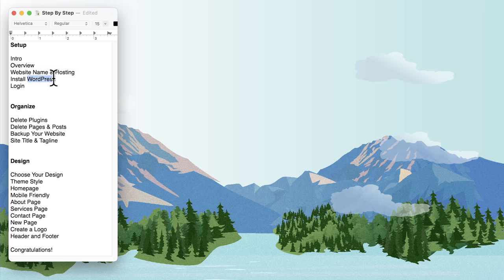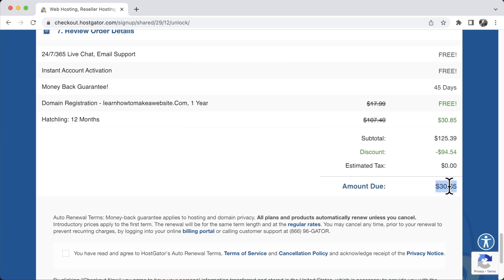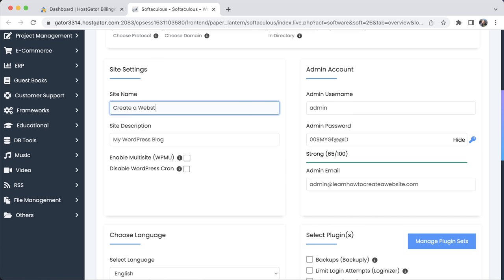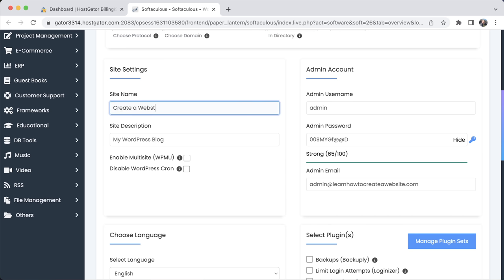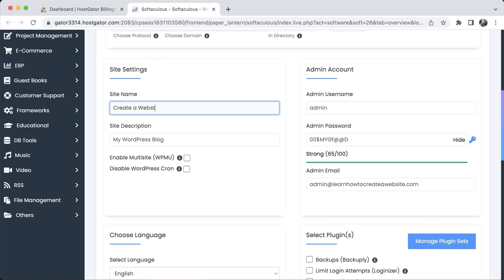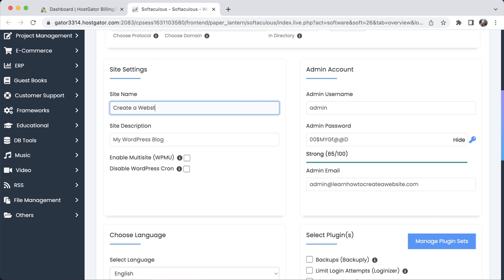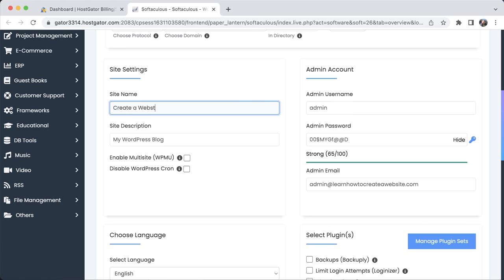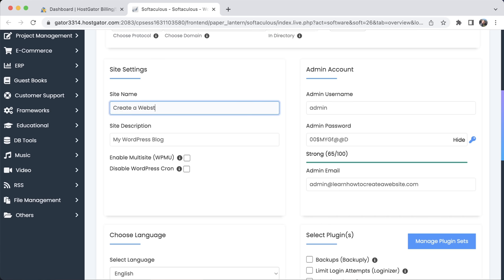How To Make a WordPress Website - Start Here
Easily create your website in 1 hour.  Step by step with no step skipped.
We will use WordPress, the most popular platform in the entire world to create your website.

Learn how to get your website name, install WordPress, choose your design and customize it in any way you want.  Learn other tips and tricks like how to make a logo and how to mix and match templates to make amazing designs and save you time.  You have complete control over your website.

Your website is the most professional and  cost effective way to advertise and spread your message.

It is all step by step so you have a complete understanding of the process from start to finish.

(download the checklist to keep track of your progress).

Every question is answered in the comments below.

Timestamps:

Setup

00:00:00 Why WordPress?
00:00:13 Overview
00:03:57 Website Name & Hosting Explanation
00:06:02 Get Your Website Name & Hosting
00:12:55 Install WordPress
00:15:59 Login

Organize

00:16:40 Dashboard Explained
00:17:19 Delete Plugins
00:18:57 Delete Pages & Posts
00:20:09 Backup Your Website
00:22:02 Site Title & Tagline

Design

00:23:00 Install Theme
00:24:46 Choose Your Design
00:28:24 Theme Style
00:30:23 Edit Your Website
00:30:31 Edit Text
00:30:48 Edit Button
00:31:10 Edit Background Image
00:31:23 Copyright Free Images
00:32:25 Change Text Color
00:32:45 Change Button Colors
00:33:03 Change Button Roundness
00:33:13 Change Button Hover Color
00:33:33 Background Overlay
00:33:54 Undo Changes
00:34:07 Rearrange Sections
00:34:22 Delete Sections
00:34:28 Move Columns
00:34:38 Delete Columns
00:34:52 Spacing
00:35:02 Section Spacing
00:35:20 Margin & Padding Spacing
00:38:17 Spacer
00:38:38 Deleting Elements
00:39:01 Update Website
00:40:13 Add a Background
00:40:42 Download Correct Image Size
00:41:11 Upload Image
00:41:30 Add Spacing To Background
00:41:46 Resize Background
00:42:18 Add Text
00:43:09 Add Background Overlay
00:43:39 Make Background Fixed Effect
00:44:03 Preview Changes
00:44:12 Rearrange a Section
00:44:28 Add Regular Text
00:45:30 Change Text Color
00:47:14 Create a divider line
00:48:10 Create Multiple Columns
00:50:42 Add Text
00:51:25 Duplicate Section
00:52:20 Update again
00:52:45 Revisions
00:53:59 Mobile Friendly
00:54:50 Resize Text For Mobile Device
00:55:50 Change Mobile Background Position
00:56:09 Mobile Background Width
00:56:51 Edit About Page
00:57:06 Blocks
00:59:03 Services Page
00:59:05 Import Entire Page
01:00:56 Contact Page
01:01:31 Add a Map
01:02:43 Editing Contact Form
01:06:03 Adding A New Page
01:06:36 Copy a Section
01:06:59 Create a Template
01:08:26 Transparent Header
01:09:22 Add Page To Menu
01:10:44 Sub Menu
01:11:28 Delete Page From Menu
01:12:03 Create a Simple Text Logo
01:13:11 Upload Your Logo
01:13:18 Create Your Own Logo
01:16:46 Create Site Icon
01:18:17 Header
01:18:33 Rearranging Header
01:19:00 Header Button
01:20:14 Change Menu Color
01:20:54 Mobile Header
01:21:29 Mobile Menu Design
01:21:54 Mobile Menu Button
01:22:42 Tablet Logo Size
01:23:02 Footer
01:25:08 Logout
01:25:27 Congratulations!